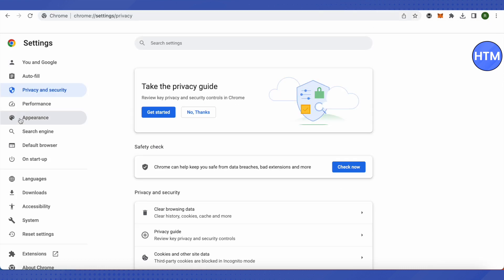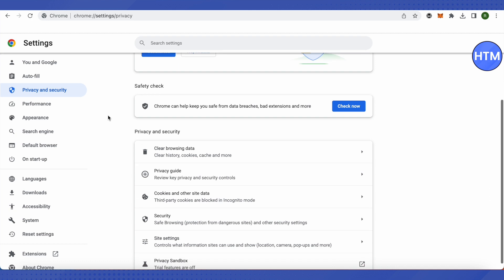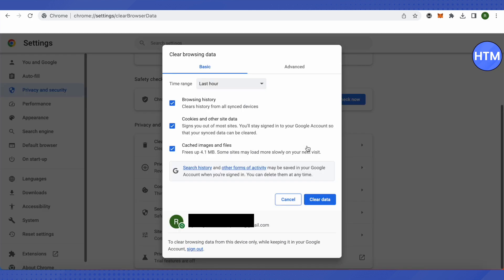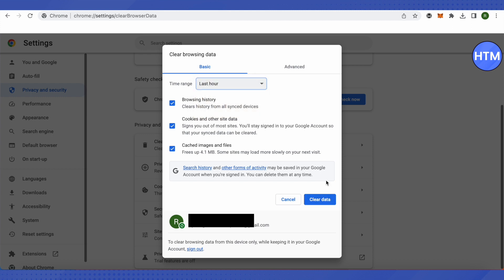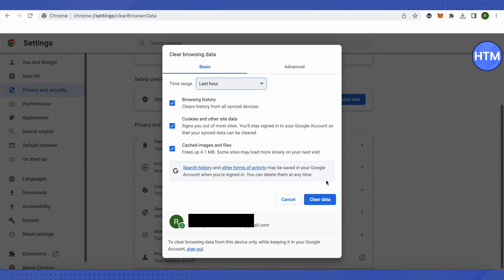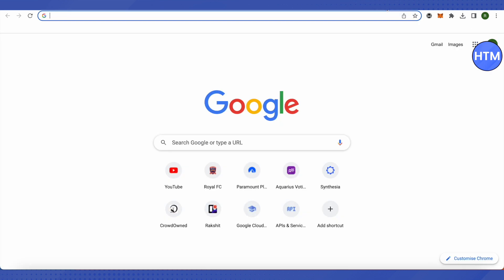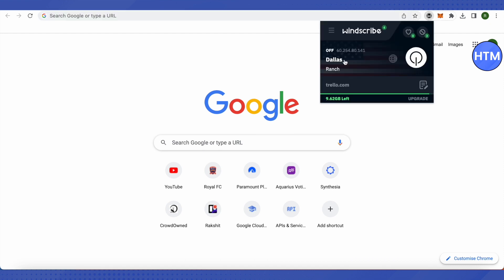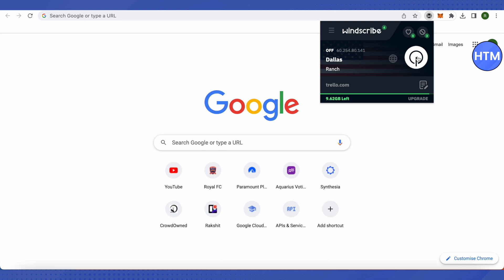How to Directly Fix PayPal Error 403 Forbidden (EASY!)